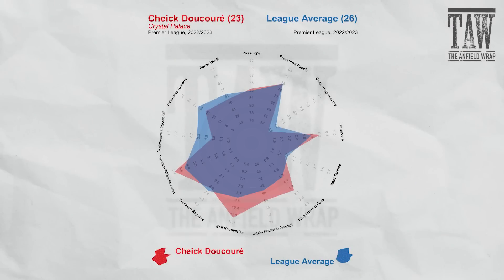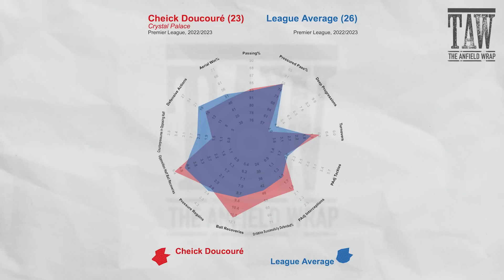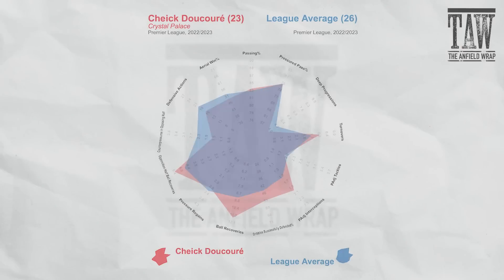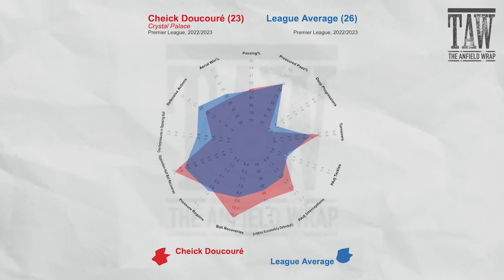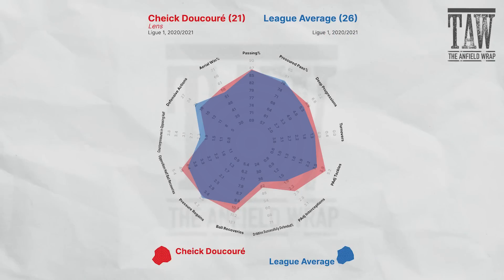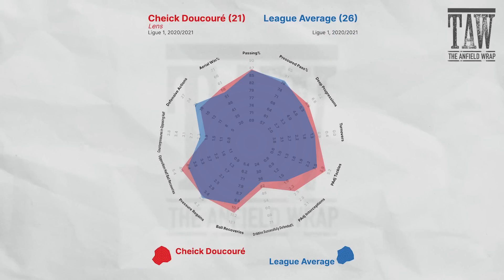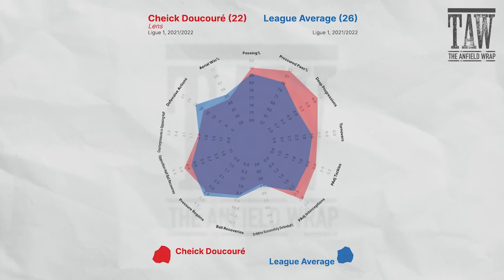Cheick Doucouré | Transfer Stats Show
Assessing the key stats around potential Liverpool transfer target Cheick Doucouré. Neil Atkinson hosts, with the help of our partners at StatsBomb...

🔴 The Anfield Wrap talks honestly and passionately about Liverpool FC through the eyes of match-going supporters. Share the experience of every LFC game, home and away, in the Premier League, Champions League, FA Cup and League Cup with reaction to all the news and events that matter to you.

Thank you for supporting the channel! Up The Reds!